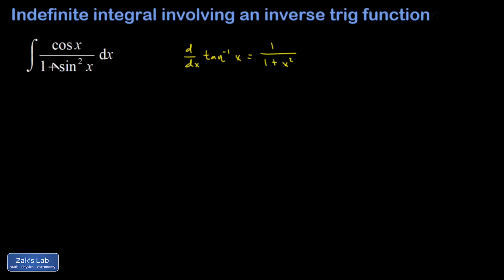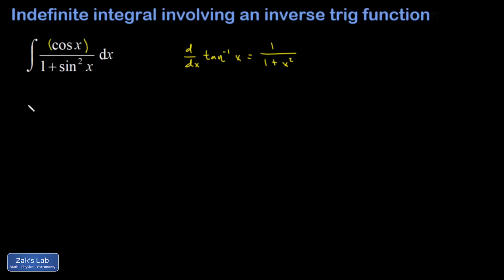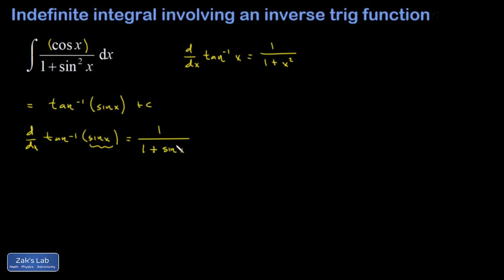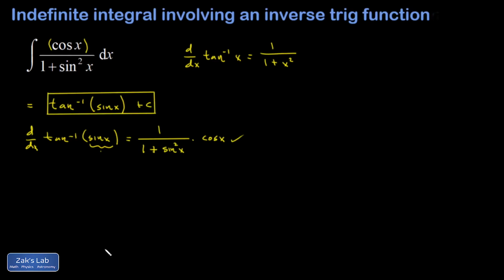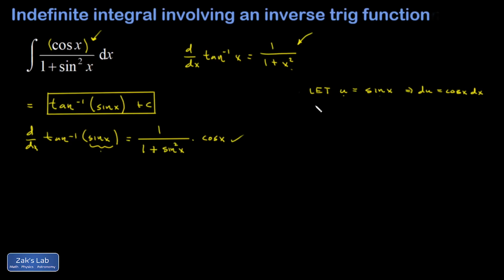Integral cos(x)/(1+(sin(x))^2): informal approach (chain rule backwards) vs. u-substitution.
We compute the integral cos(x)/(1+(sin(x))^2) using two different methods:  the informal approach (chain rule backwards) and the formal approach (u-substitution).

In the informal approach to an integral, we look for a function composition in the integrand.  We identify the inner function of the composition, and then we look for the derivative of the inner function in the integrand.  If we can find that derivative, then we recognize the results of the chain rule operating on the antiderivative, and we use the chain rule backwards to guess the antiderivative.

In the formal approach, we still have to identify the inner function, and that is how to choose u for the substitution.  We still require that the derivative of the inner function is somehow part of the integrand, and we will use that when we express du in terms of dx.  Once the integral is transformed in terms of u, we quickly guess the antiderivative, then we substitute u in terms of x and we obtain the same result for the indefinite integral.